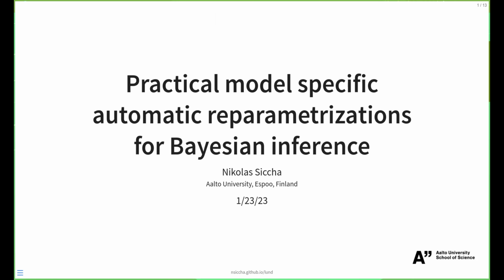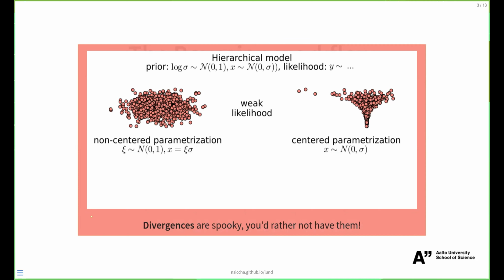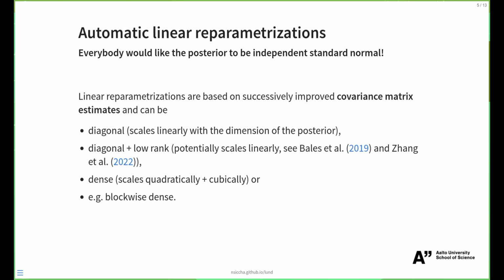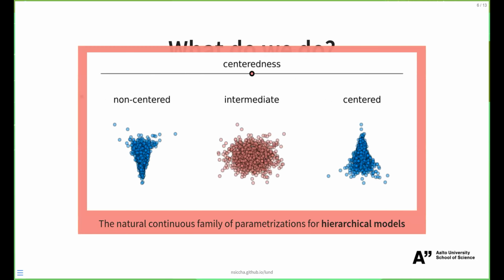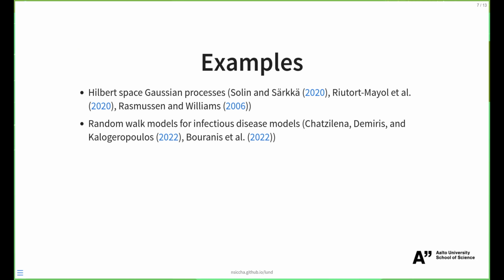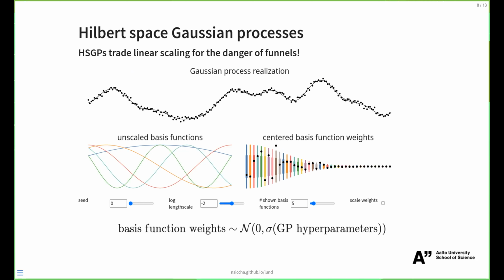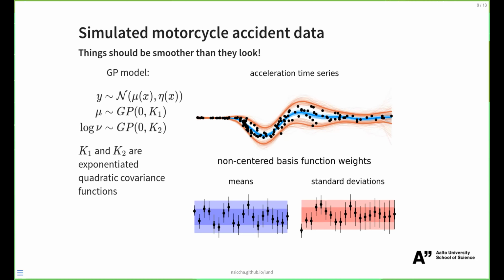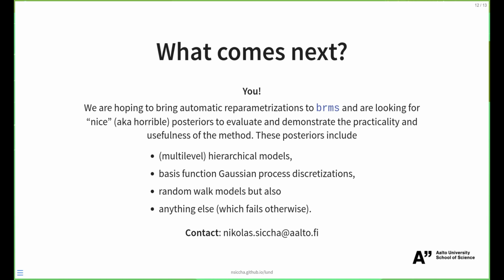Nikolas Siccha - Practical model specific automatic reparametrizations for Bayesian inference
Probabilistic programming languages and packages such as Stan, PyMC, Turing.jl and brms have done a lot to make Bayesian inference more accessible to applied researchers. However, there are still several roadblocks to more “automatic” reliable Bayesian inference for general models, such as multilevel hierarchical models or discretized Gaussian process models. We aim to remove one of the roadblocks by integrating automatic, model specific nonlinear reparametrizations for a subset of generalized non-linear multivariate multilevel models into the popular brms package. We will present some applied examples benefitting from our method, including epidemiological time series analysis and discretized Gaussian process regression.